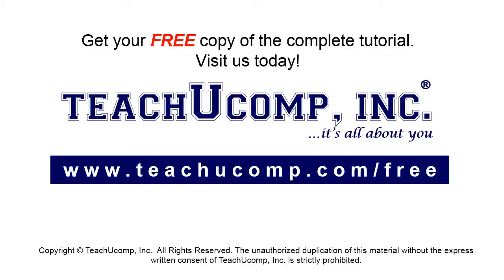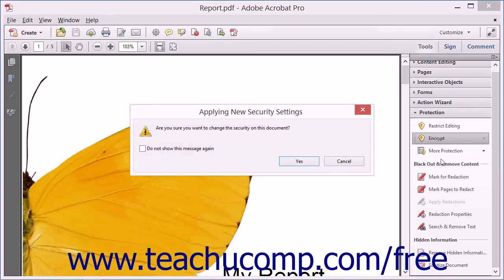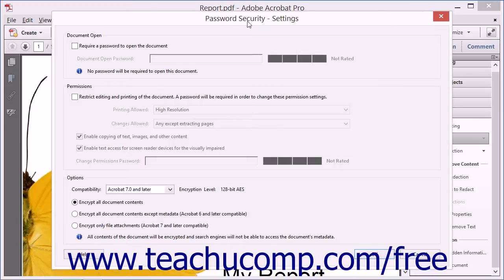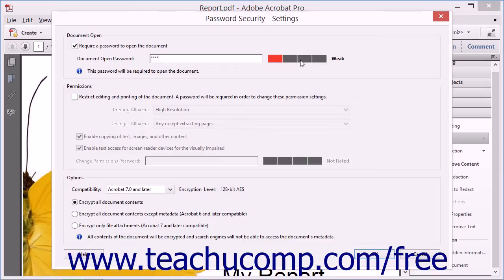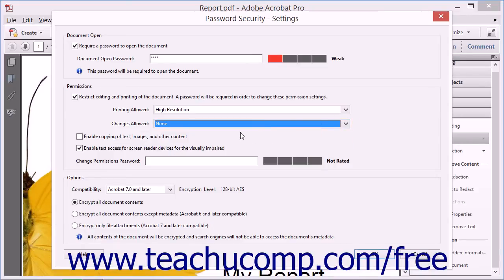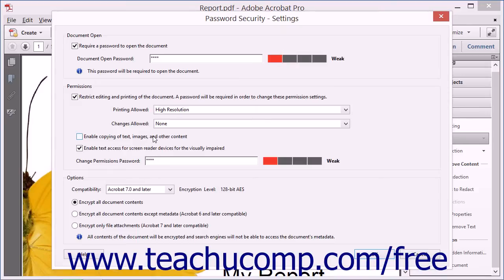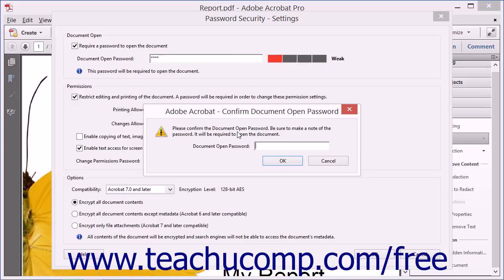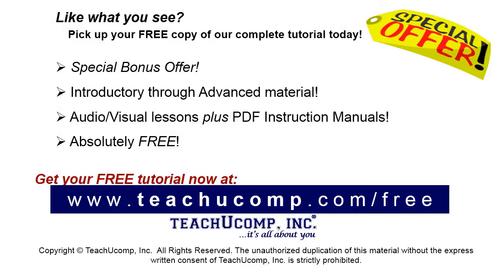Password-Protecting a PDF - Adobe Acrobat XI Training Tutorial Course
Learn about Password-Protecting a PDF in Adobe Acrobat XI Visit us today!